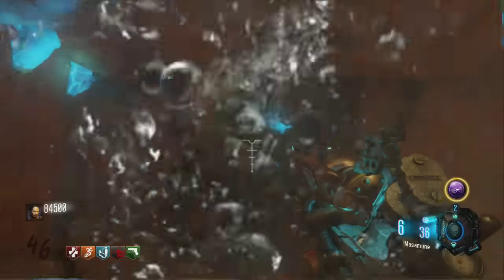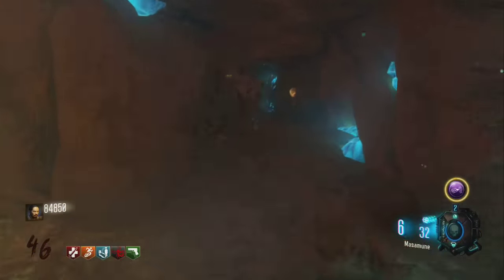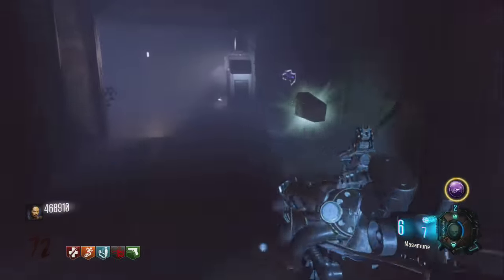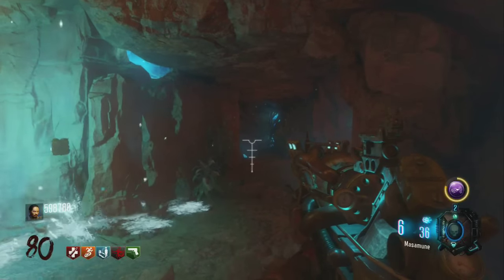Zetsubou no Shima Round 115 Solo "Underwater Strategy" (Black Ops 3 Zombies Gameplay)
The Underwater Strategy in my opinion has been perfected. I did a few minor tweaks to improve it and make it so much better. I never thought about adding the electric shield but it helps out a lot.

Everything you need for this strategy:
- Perks (Jug, Stamin up, Quick Revive, Widow's wine, & Mule kick)
- Weapons (Masamune, Skull, HVK with Dead Wire, & M8A7 with Turned)
- Electric Shield and Gas Mask
- Any gobblegum
- Monkey Bombs are optional